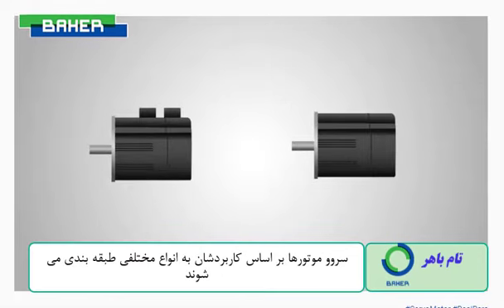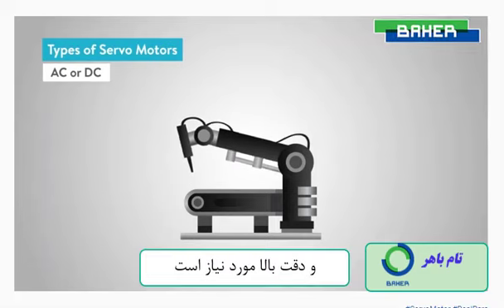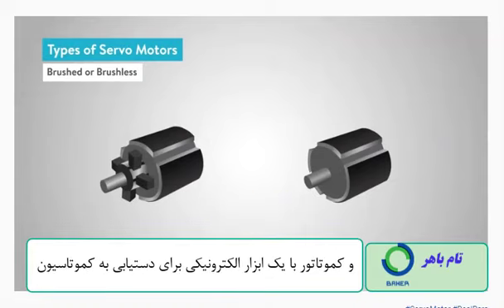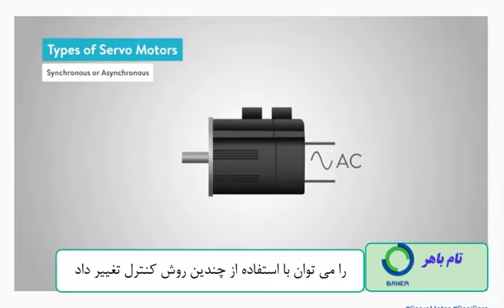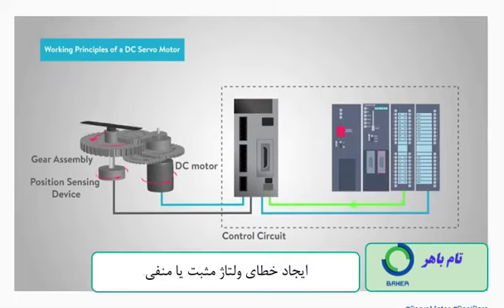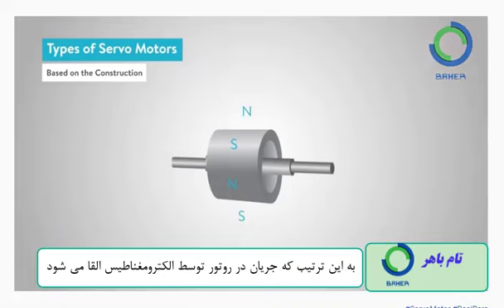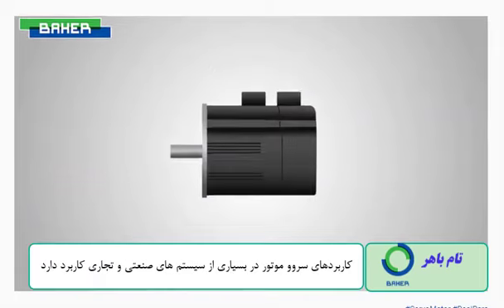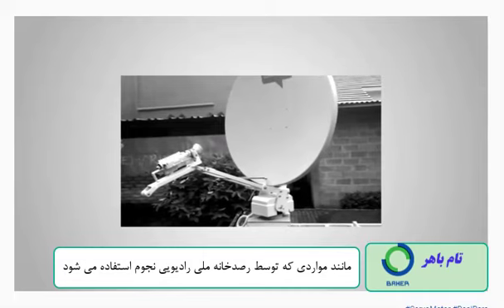سروو موتور چیست و چگونه کار می کند؟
.در این ویدیو به معرفی کامل سروو موتور  و نحوه کارکرد سروو موتور می پردازیم
جهت کسب آشنایی بیشتر به مقاله سروو موتور لینک زیر
.کلیک کنید.جهت مشاوره با شماره :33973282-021 و 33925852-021 تماس حاصل فرمایید